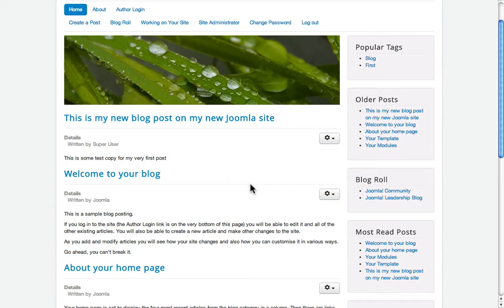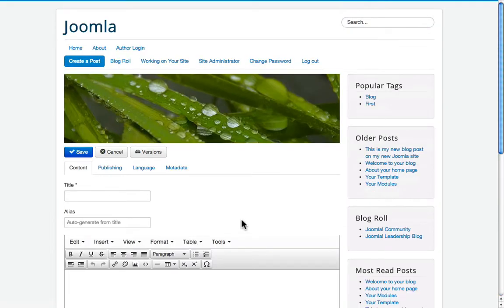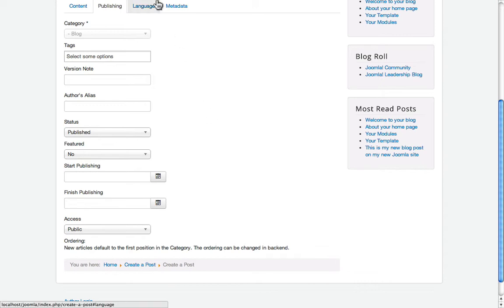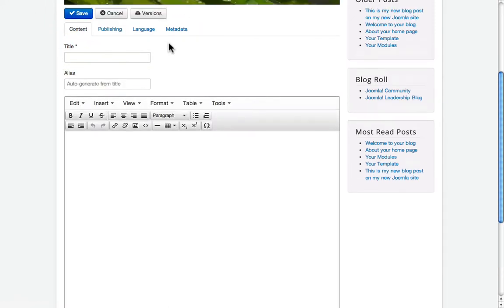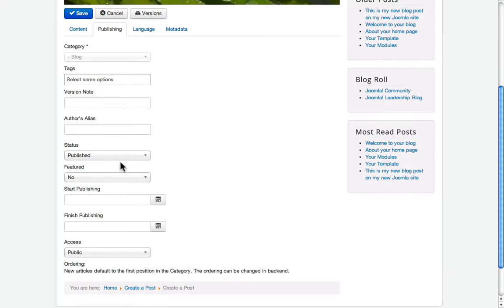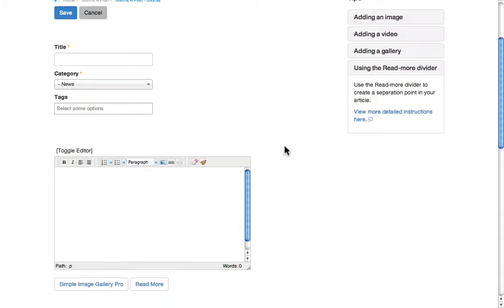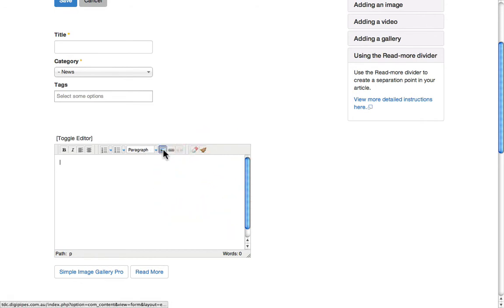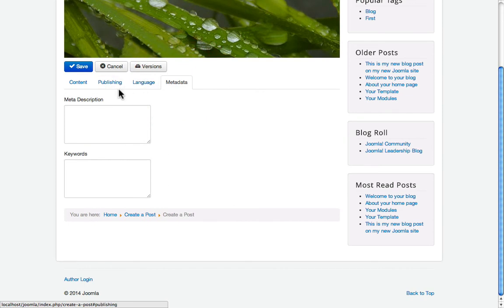Improving UX and UI of Joomla front end editing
Look at how you can possibly improve the front end editing experience for a customer or user of a Joomla website to make it simpler to edit and add content.

The video channel for the Joomla Beat Podcast, providing Joomla news, hints, tips and reviews for beginners and addicts.